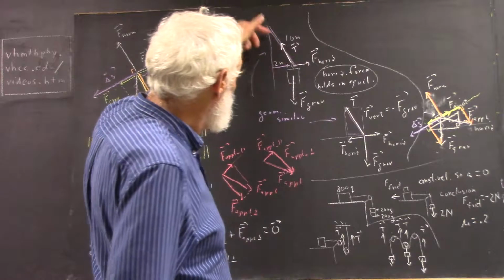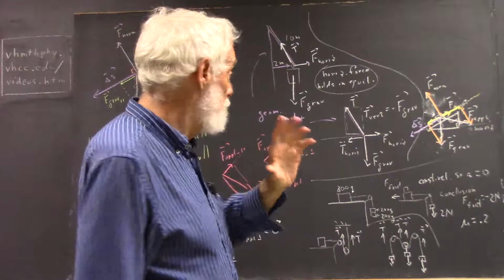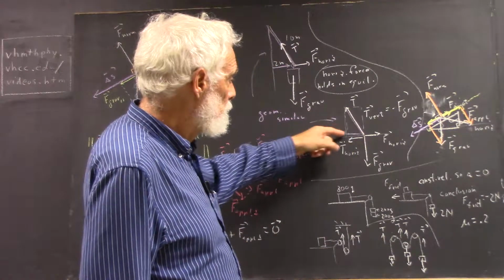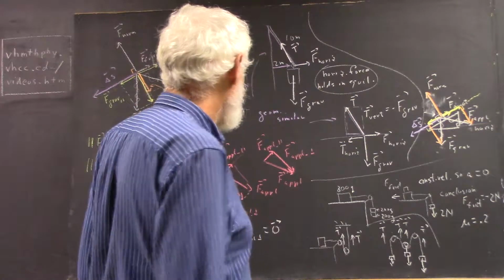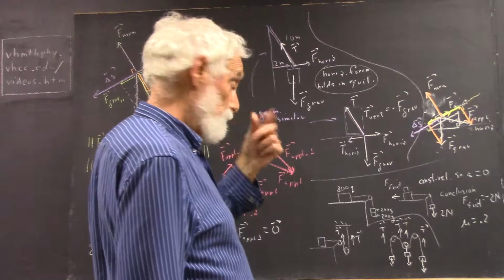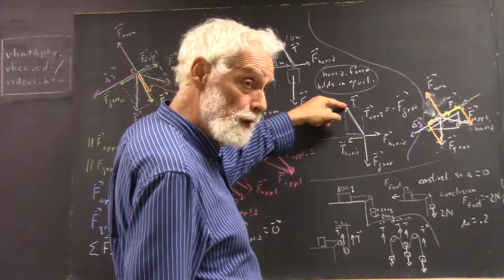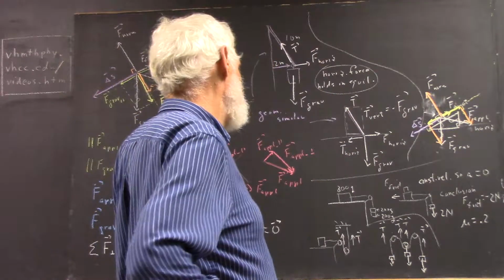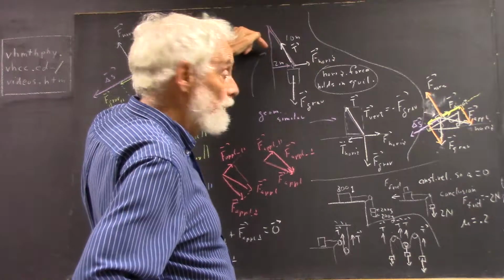daguniv 0744 force on a pendulum forces within a pulley system 7